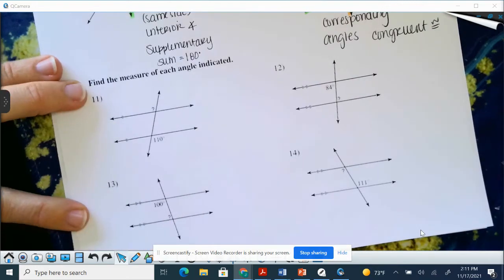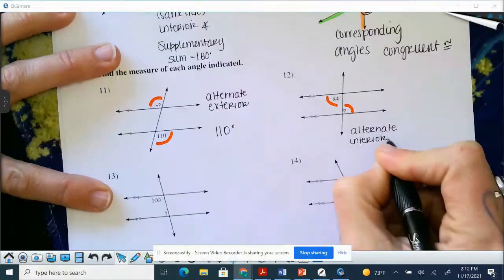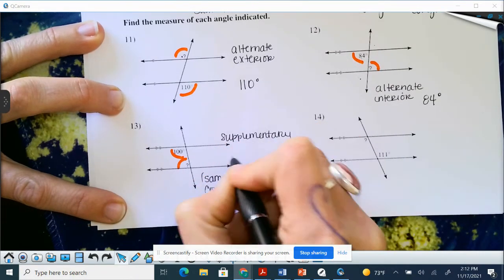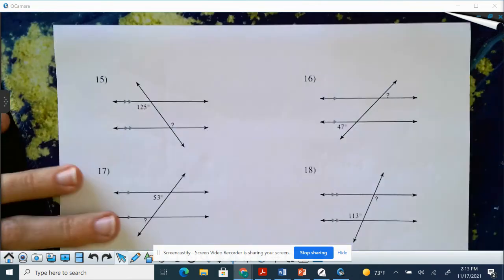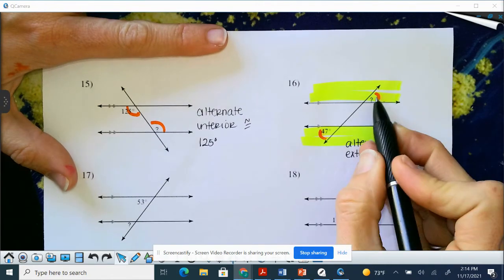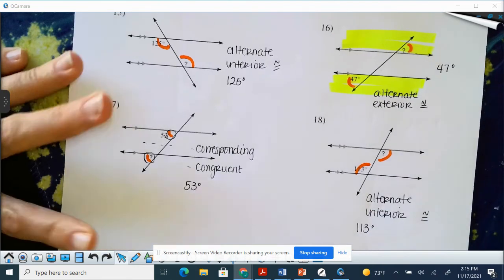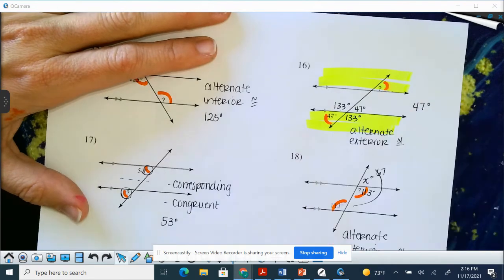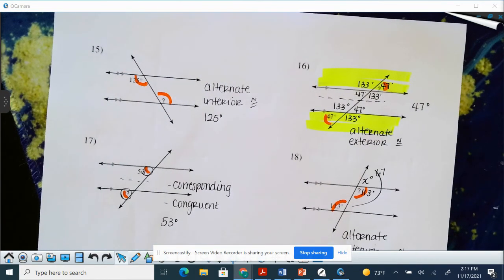Day 61 - Solving for angles Parallel Lines